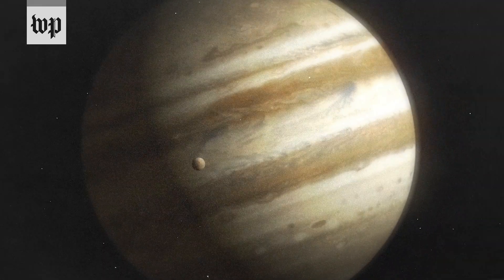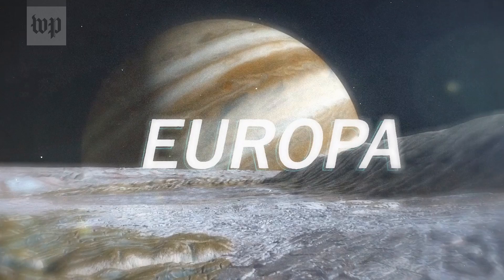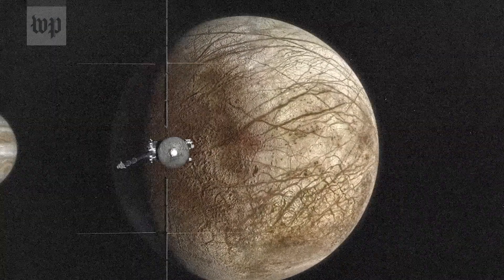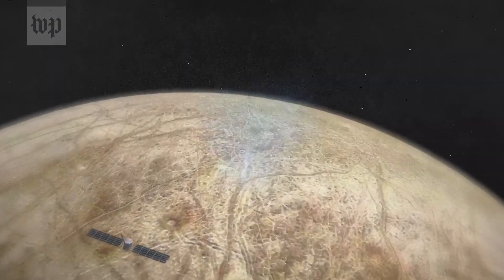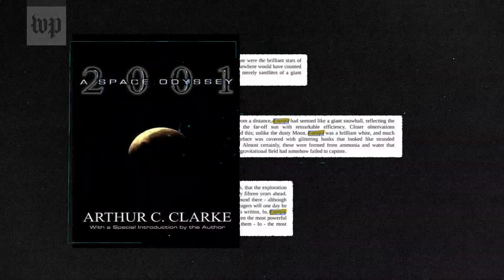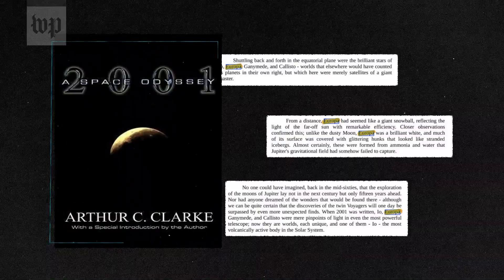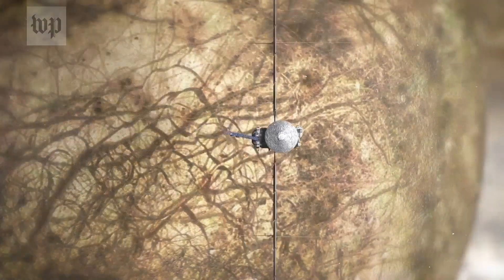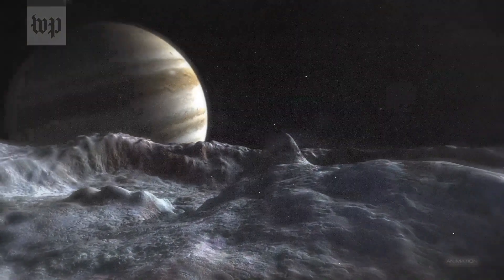NASA's Europa Clipper to explore Jupiter's icy moon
NASA’s Europa Clipper spacecraft is scheduled to launch today on a mission to scrutinize one of the most intriguing worlds in our solar system, the ice-encrusted moon of Jupiter.

Ever since the Voyager probes captured images in the 1970s hinting at water beneath Europa’s icy surface, scientists have been buzzing about its potential for life. But the $5 billion mission, which is expected to take five and a half years, is not a life-detection mission. The Washington Post's Joel Achenbach explains.